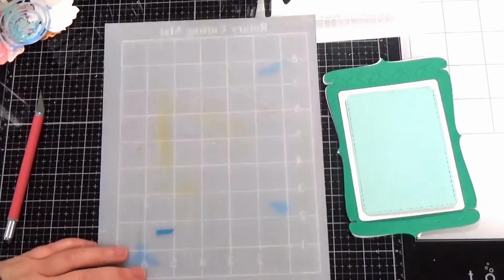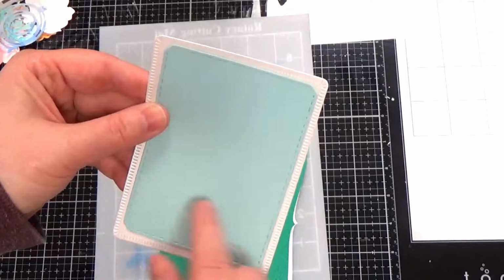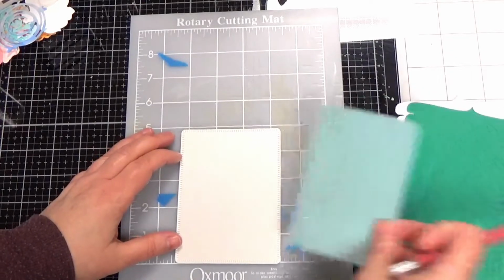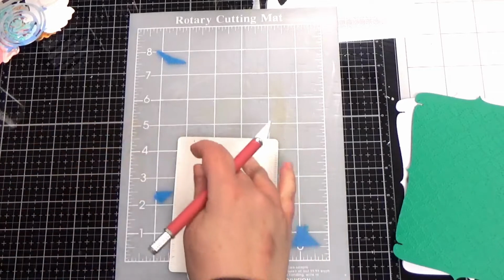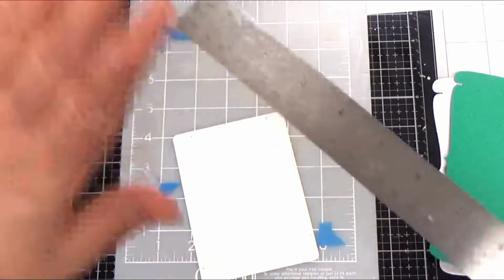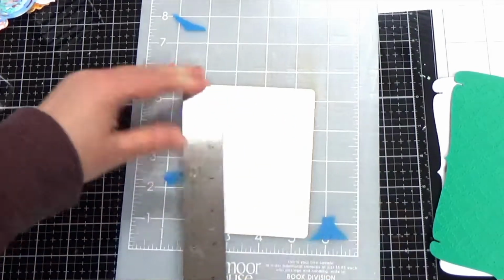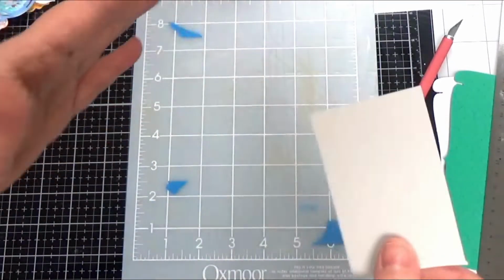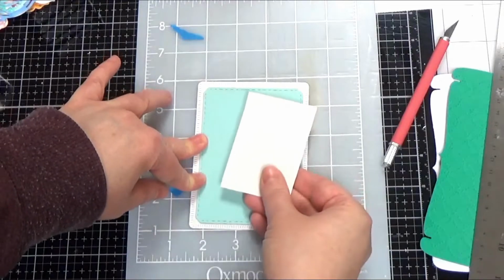Quick Tip for Not Wasting Specialty Papers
Just a little tip to help stretch those pennies! Specialty paper often accents a card. Much of it is hidden behind other layers and is "wasted".